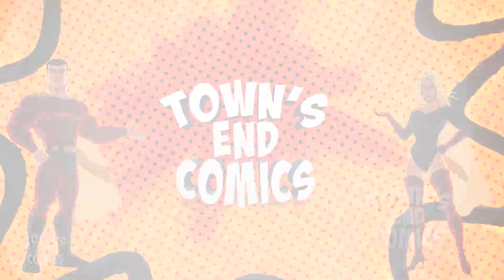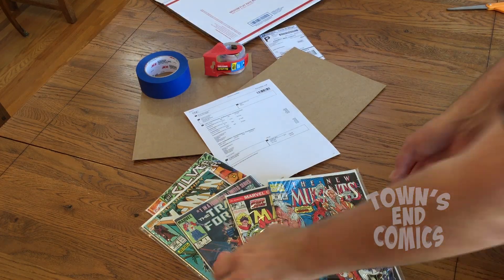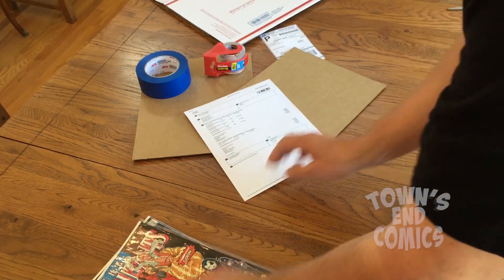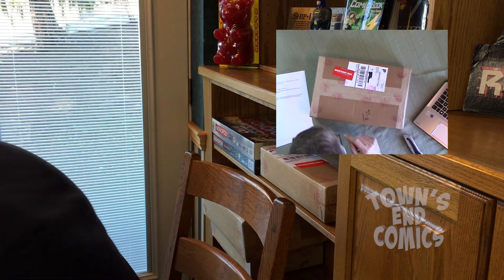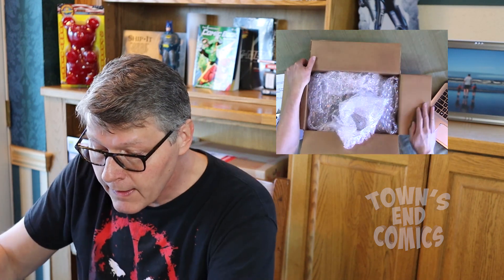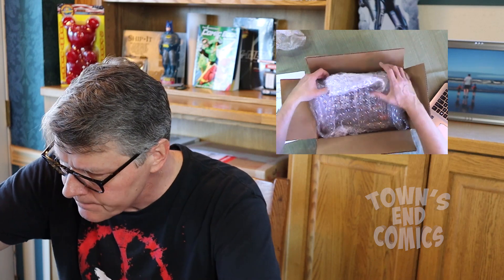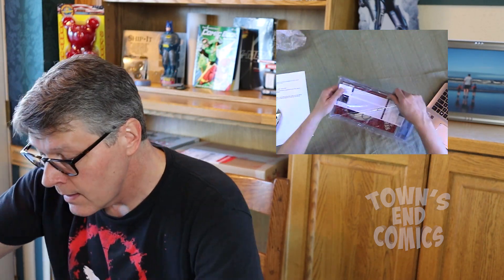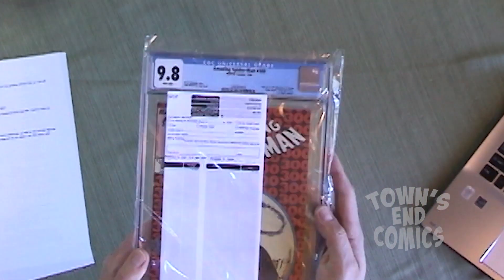First CGC Unboxing: Amazing Spider-Man #300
Allan of Town’s End Comics here. I’ll be unboxing a shipment from the grading service CGC as I sell off the comic book collection I’ve been building over 40 years.
I started sending my top key issues to the Certified Guaranty Company (CGC) last fall. I have a video on how to do that that I’ll link to in the description.
Unboxing Amazing Spider-Man #300 First full appearance of Venom in "Venom!" ;  last black Spider-Man costume.
9.8 WHITE pages